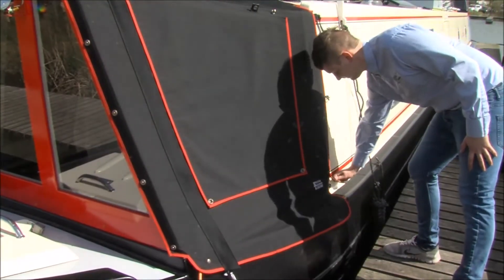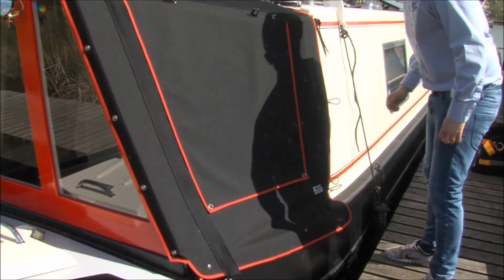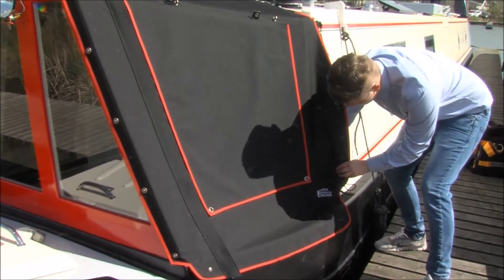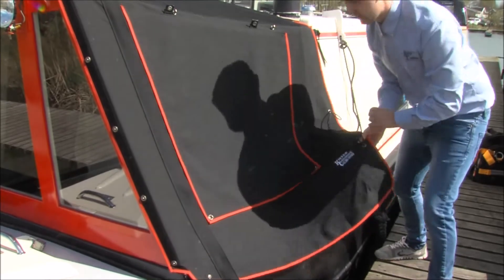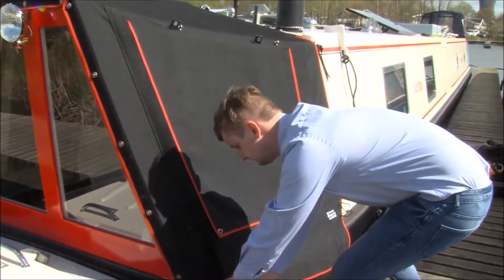Narrowboat Cratch cover handy hints. No.3 How to roll up a cratch side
Easy to follow video of how best to fold up and stow away a Kinver canopies cratch cover side opening . The easy way to cruise with your boat cover open allowing you to hop on and off.
Filmed on location at mercia marina by Kinver Canopies
for more photos of our covers.